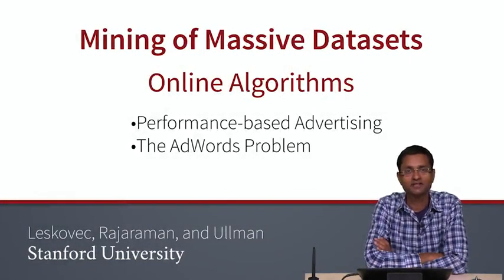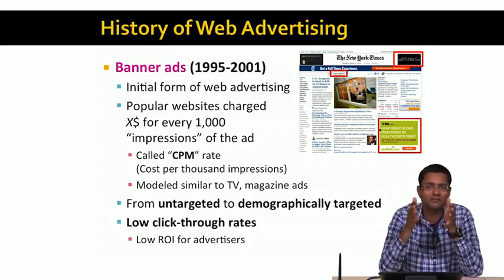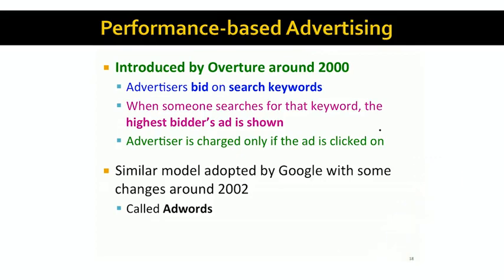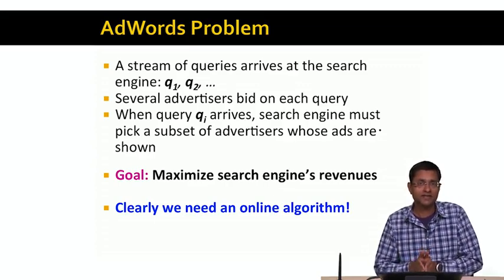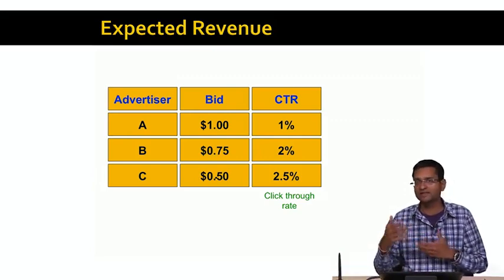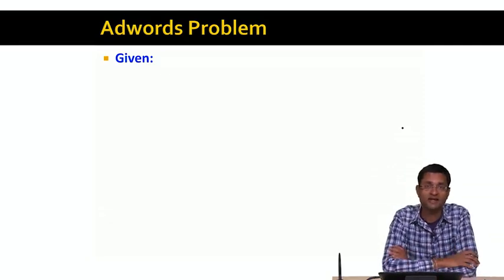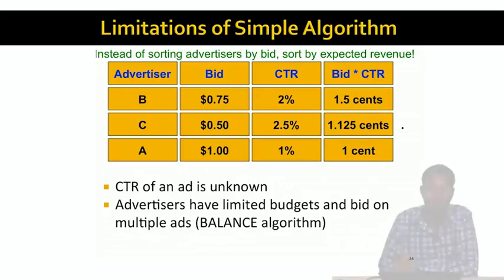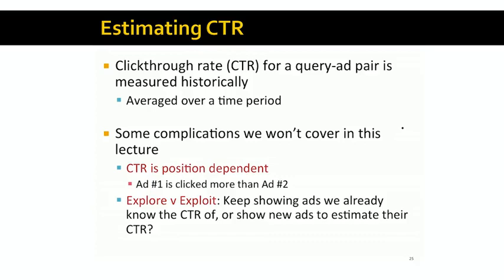6 7 The AdWords Problem 19 21